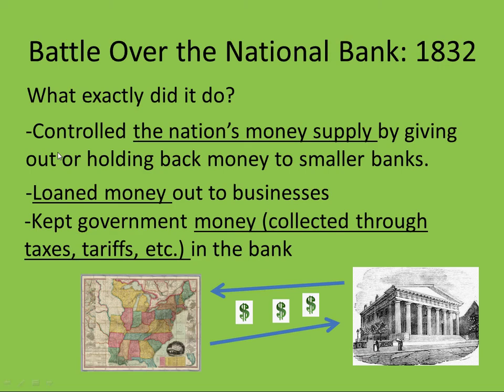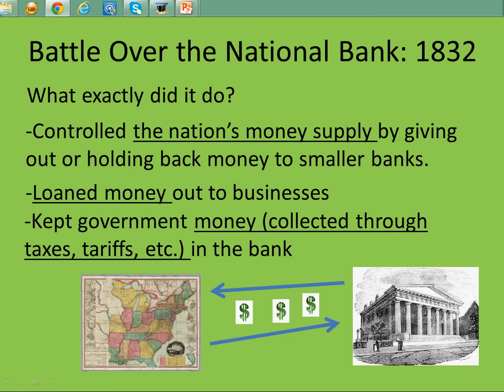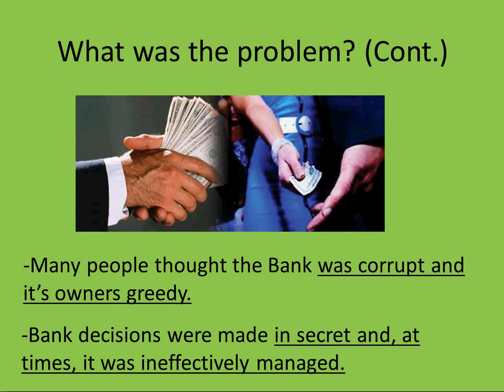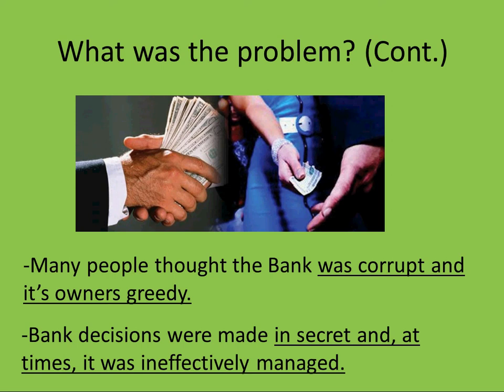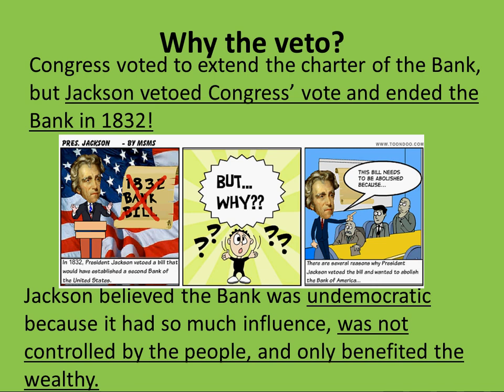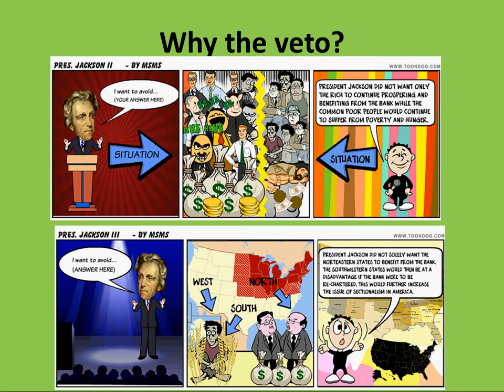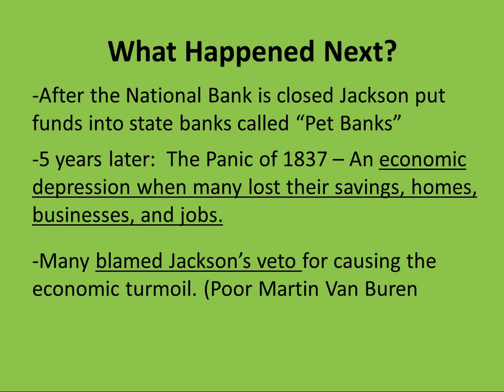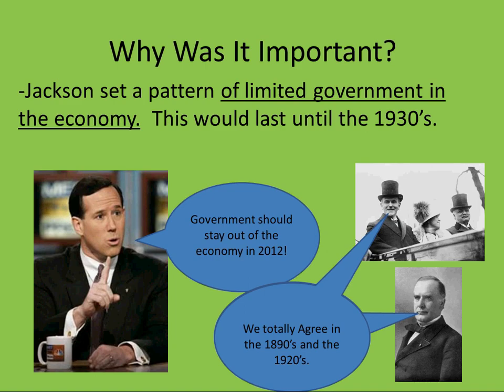National Bank Issue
National Bank.  A Mr Schwarten Production.